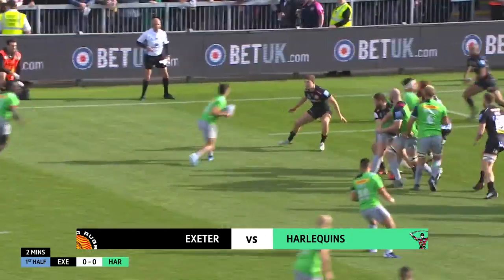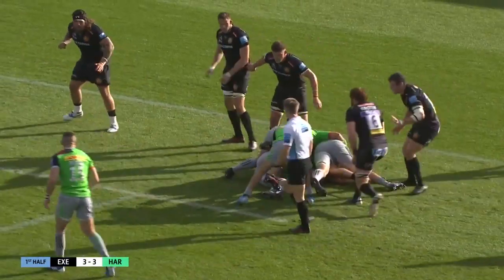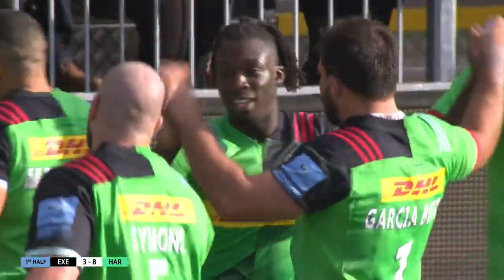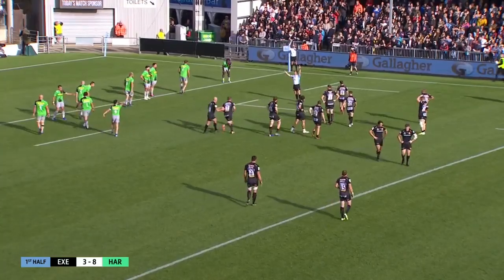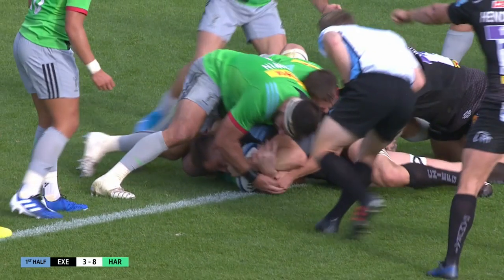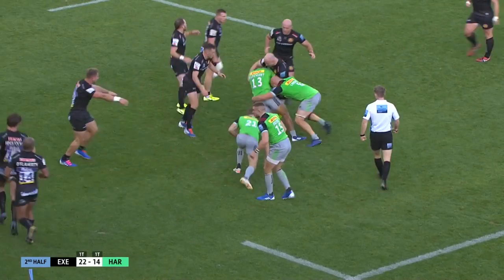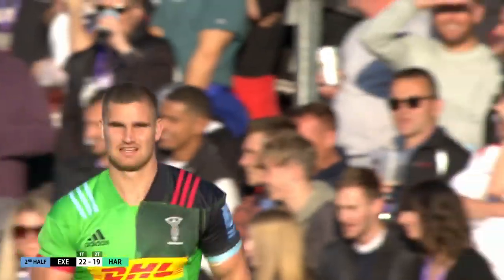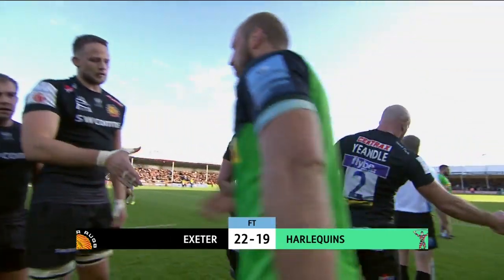Highlights - Gabriel Ibitoye scores twice but Harlequins lose 22-19 to Exeter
Watch the Premiership highlights from Sandy Park where Harlequins were edged out 22-19 by Exeter despite two fine tries from Gabriel Ibitoye.